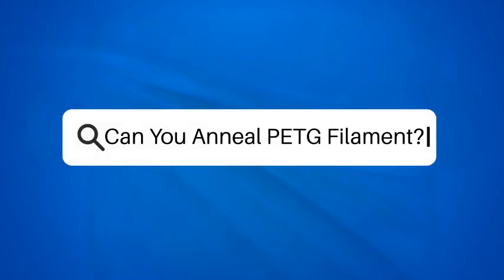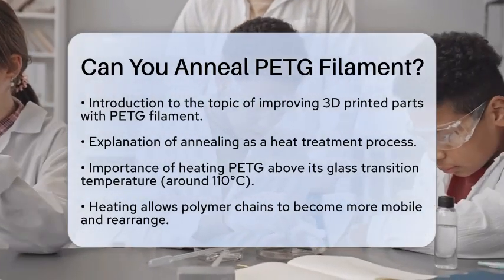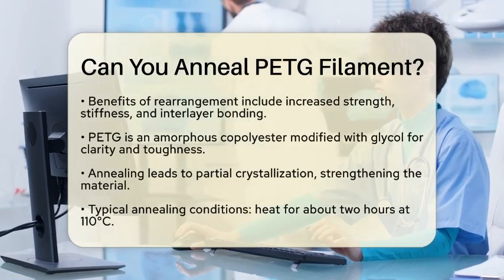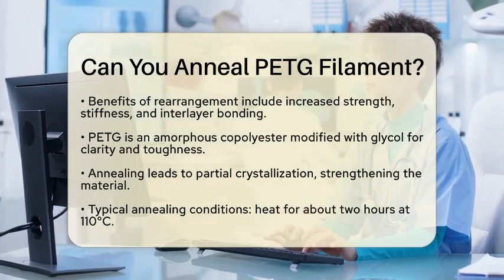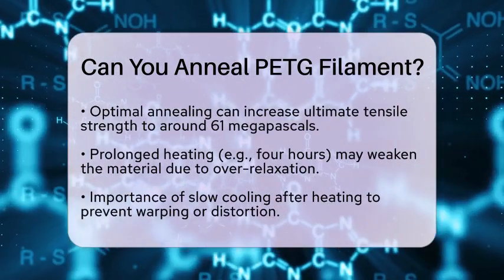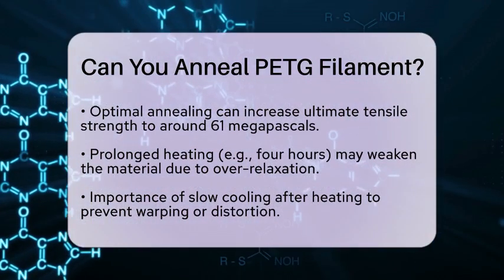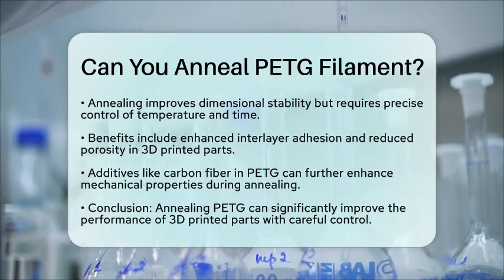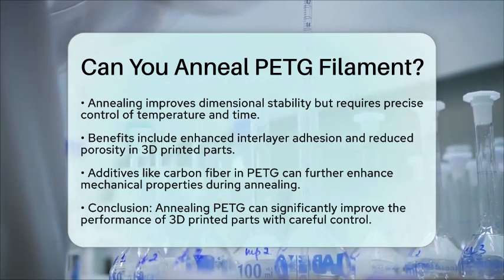Can You Anneal PETG Filament? - Chemistry For Everyone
Can You Anneal PETG Filament? In this informative video, we will discuss the process of annealing PETG filament and how it can enhance the quality of your 3D printed parts. We will cover the basics of annealing, including the heat treatment process and its effects on the internal structure of PETG. You will learn about the optimal temperature and duration for annealing, as well as the importance of slow cooling to maintain the integrity of your prints.

Furthermore, we will explore how this process can improve the mechanical properties of your 3D printed items, such as strength, stiffness, and dimensional stability. Whether you are a hobbyist or a professional in the 3D printing community, understanding the benefits of annealing PETG can help you achieve better results in your projects.

Join us as we break down the science behind PETG and annealing, and discover how to optimize your 3D printing experience.